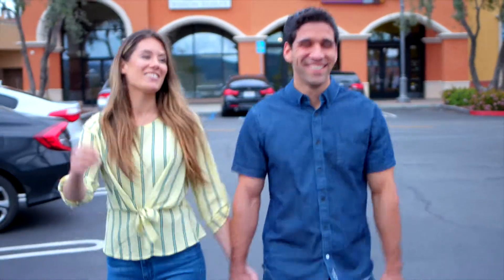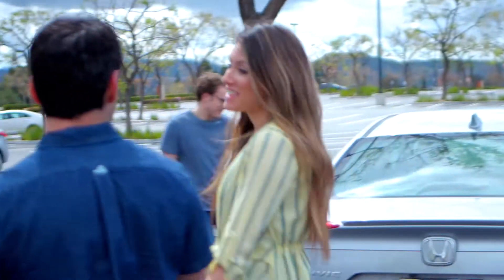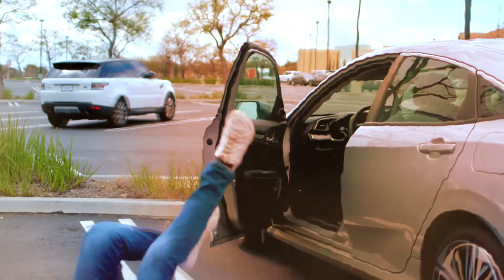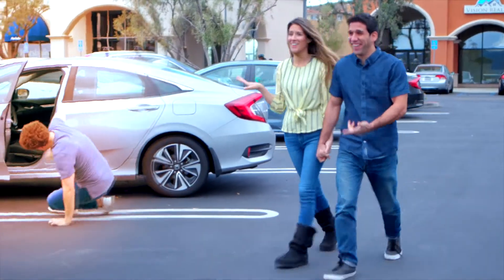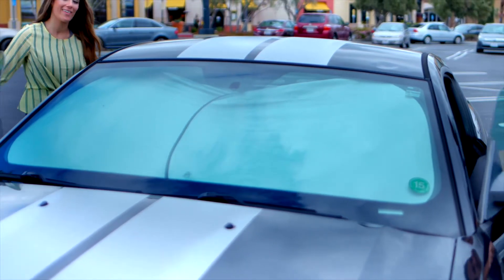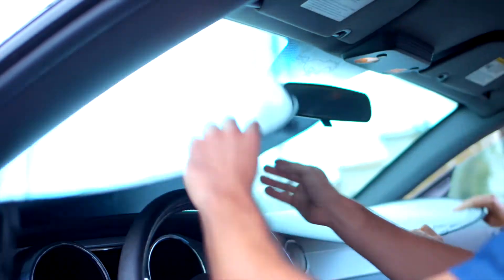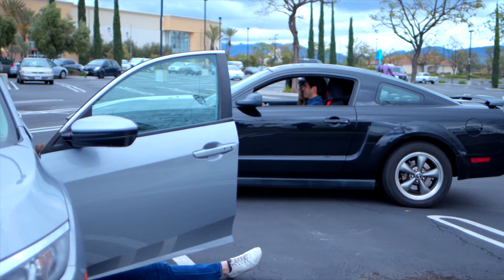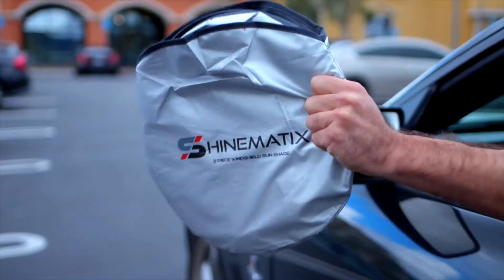Shinematix Sun Shade Commercial Video - Made by Envy Creative